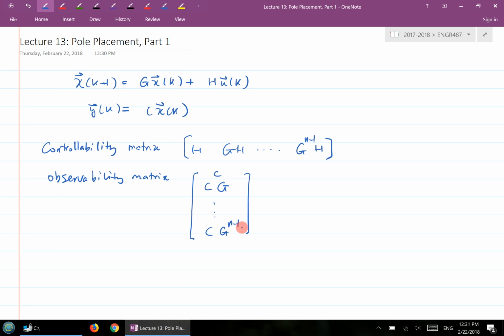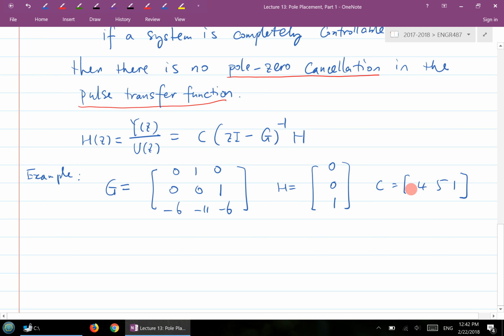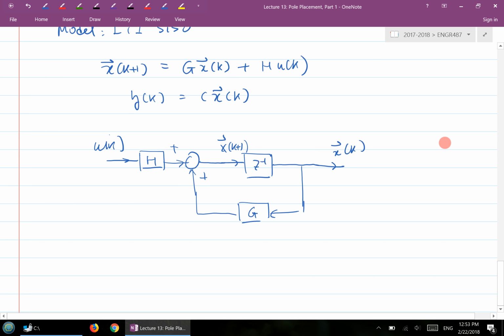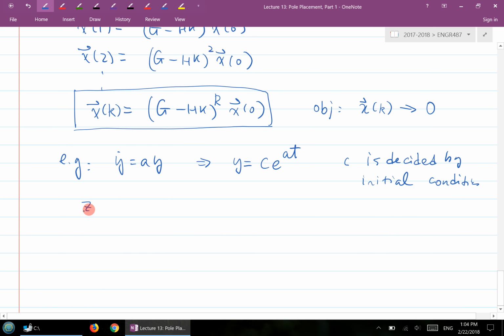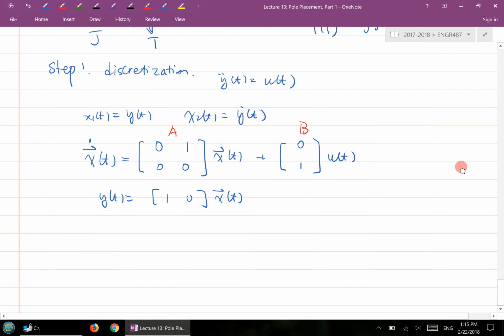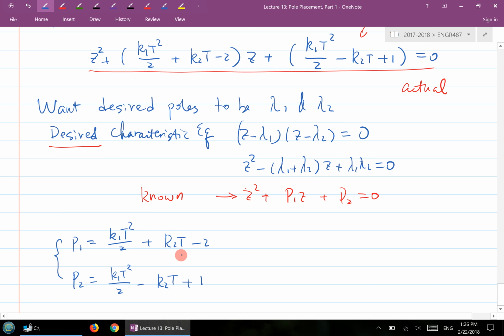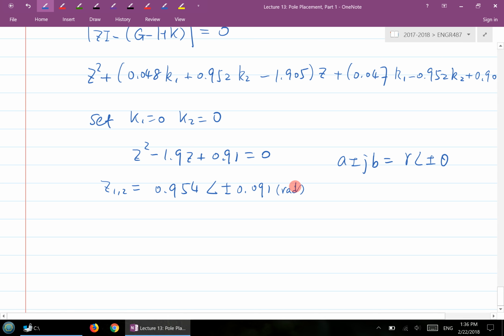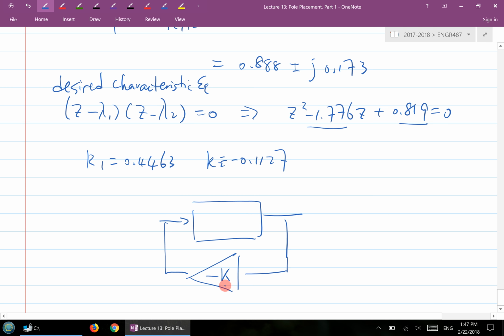2017W ENGR487 Lecture13 Pole Placement (part 1)